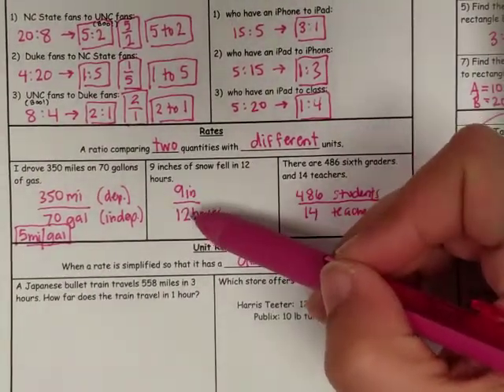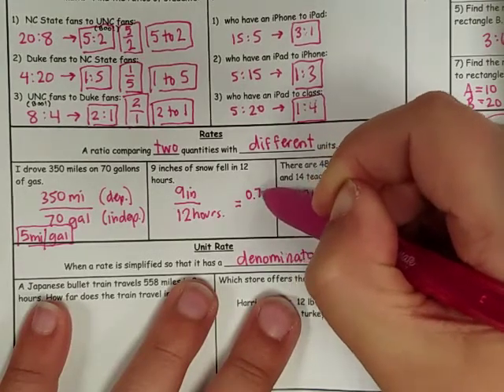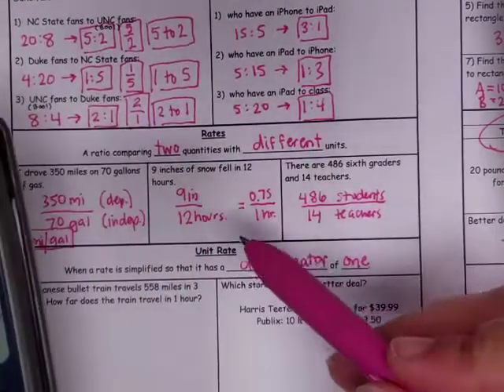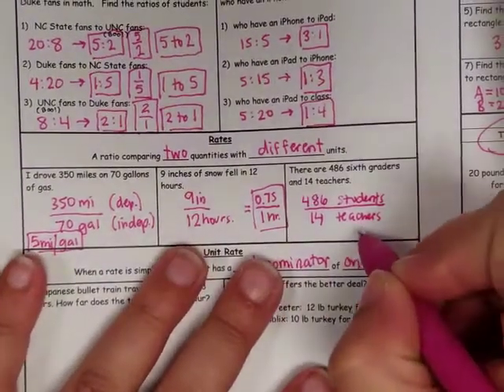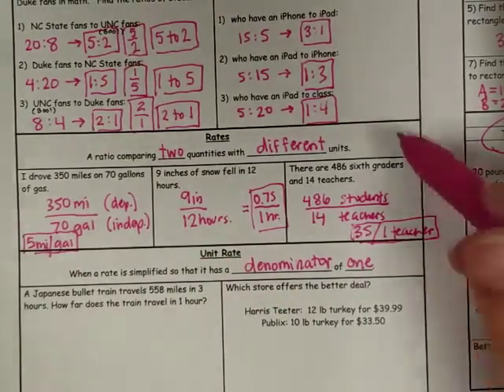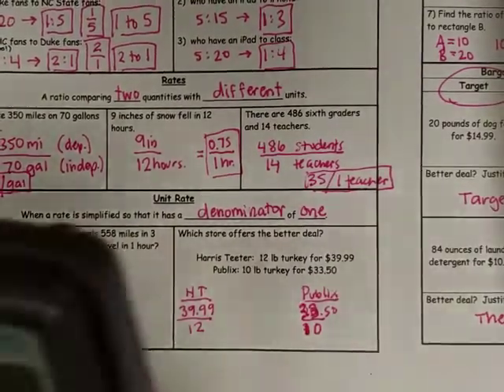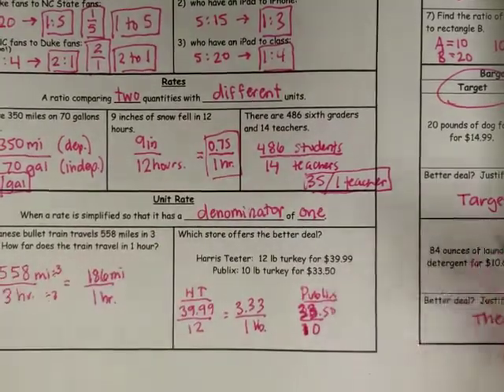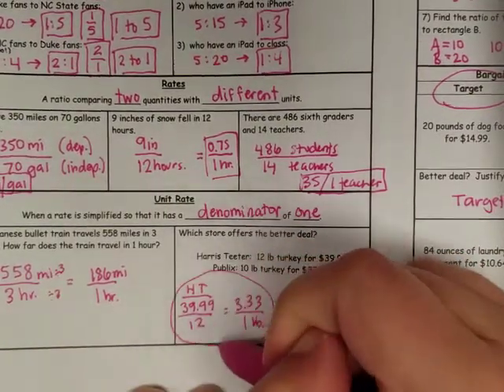Math 6 Plus: Ratios & Unit Rates (pg.78)